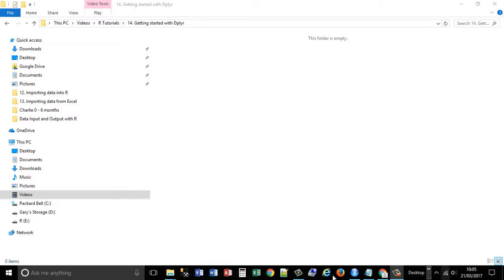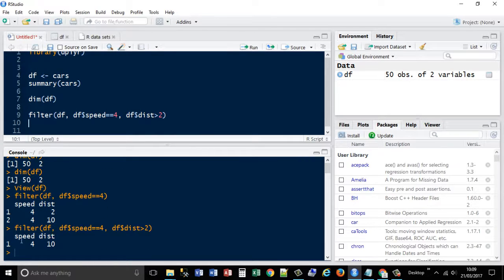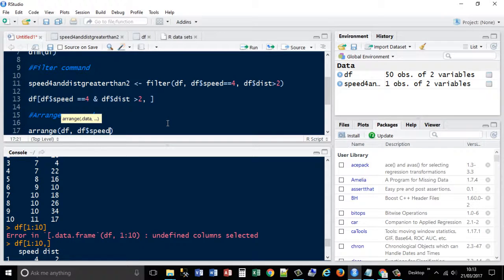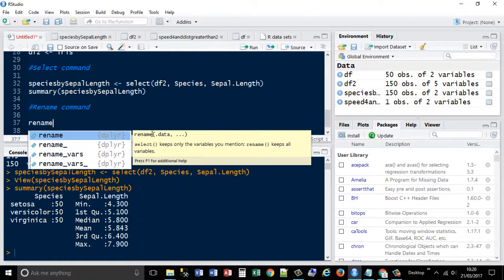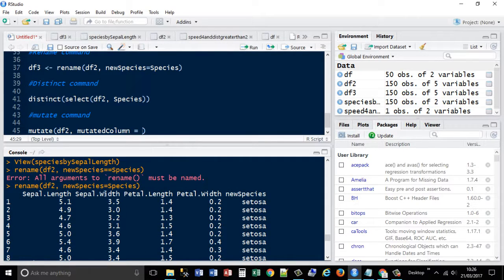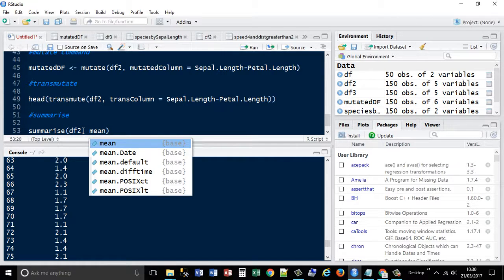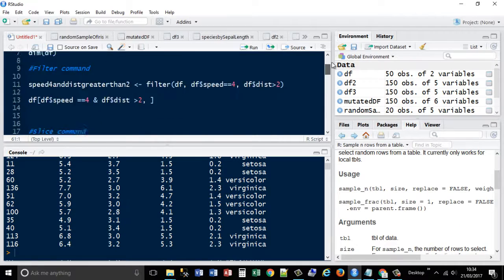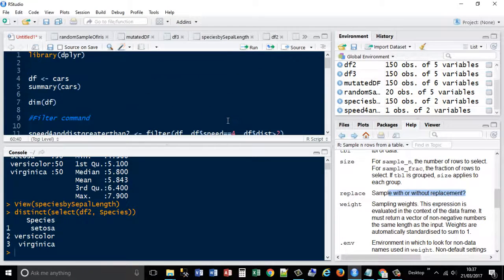14. Getting Started with DPLYR in R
Use DPLYR to make data management simple.